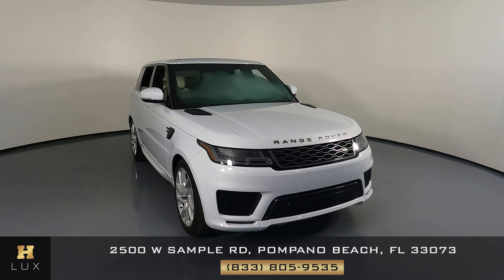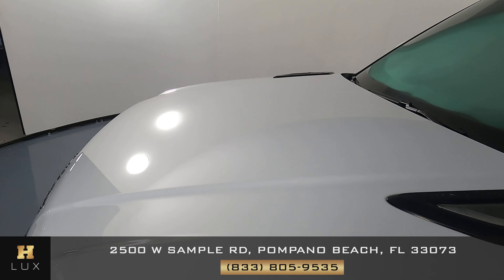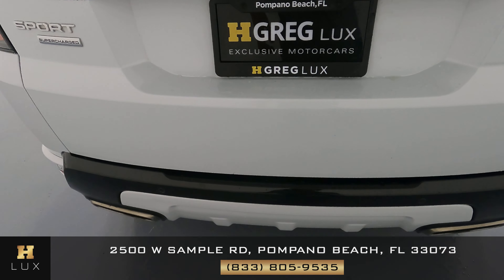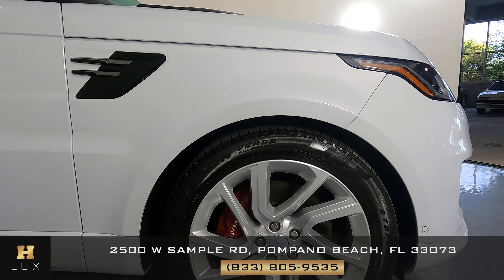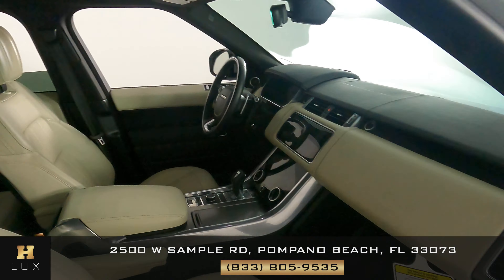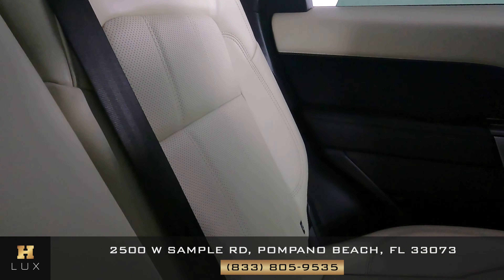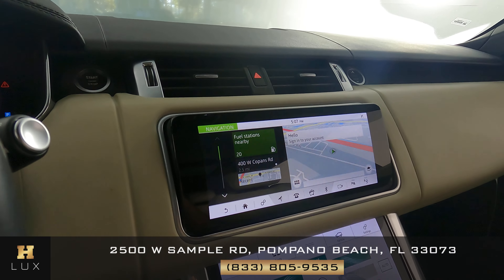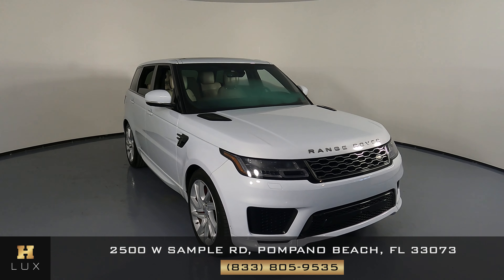2019 LAND ROVER RANGE ROVER SPORT SUPERCHARGED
SALWR2RE2KA816675